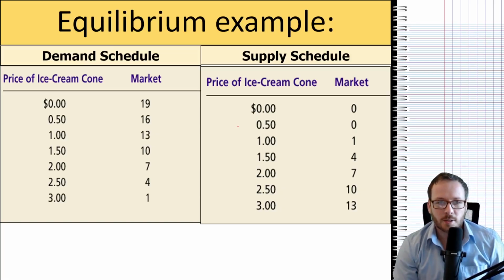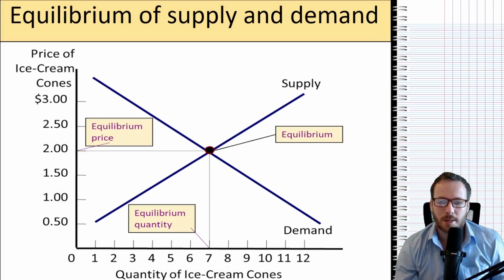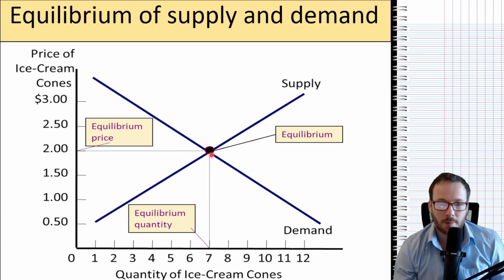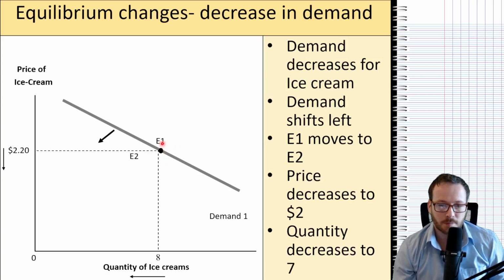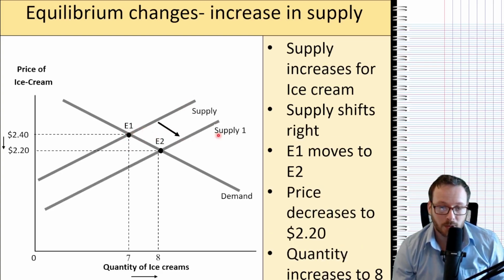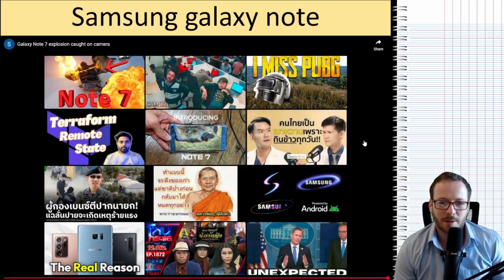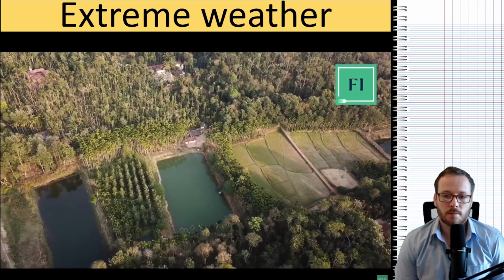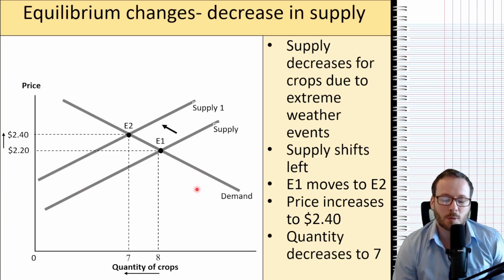IGCSE Economics Unit 2.3 - Equilibrium demand and Supply (with graphs)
Greetings all here is a solid explanation of how demand and supply works on the graph with lots of real life video scenarios to help you understand! Lets do well in these GCSE exams!

0:00 Introduction
0:30 What is equilibrium?
1:30 Movements on the graph
6:40 Toilet paper frenzy exercise
9:00 Galaxy explosion exercise
10:08 Thailand Drug shops Exercise
11:48 Extreme weather exercise